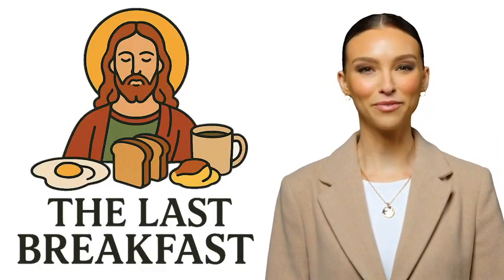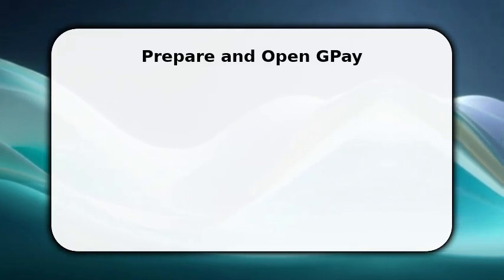How to Remove Account from Gpay (full Guide)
Discover the step-by-step process to remove your account from GPay, ensuring a smooth and secure experience. This comprehensive guide covers all necessary actions for effective management of your digital presence on this platform.